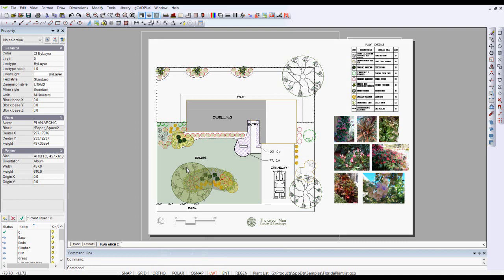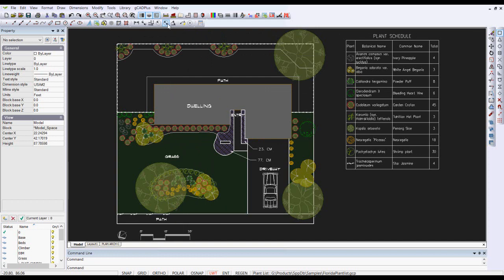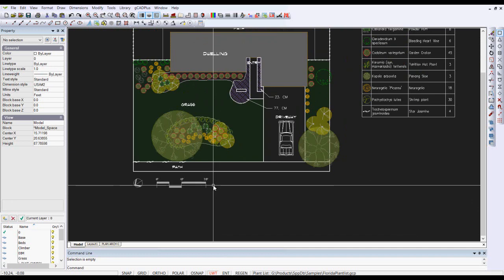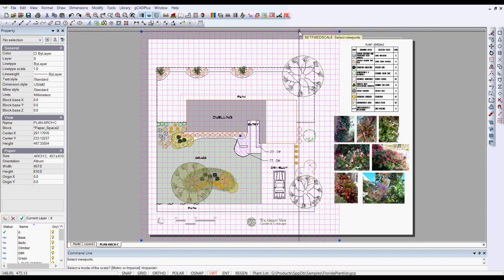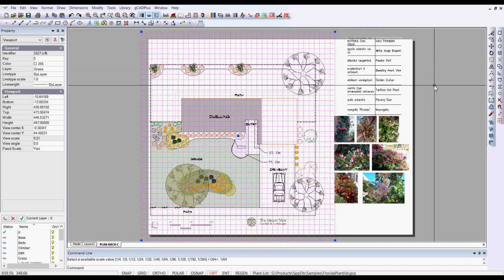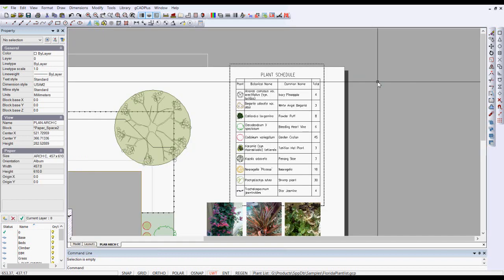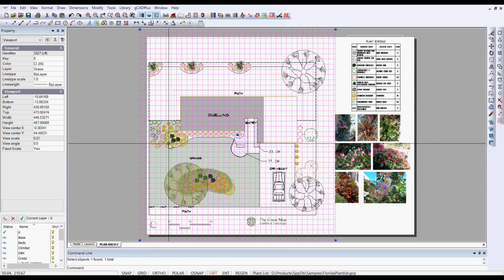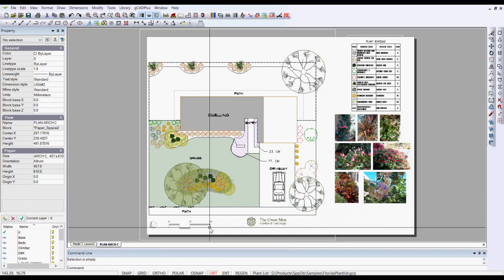Set a fixed scale 1 to 64 in an Imperial (USA) landscape drawing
Set a fixed scale 1 to 64 in an Imperial (USA) landscape drawing. We create two floating viewports and set the scale of one viewport containing a presentation view to 1/64. An internal 20 foot scale bar is also included in model space.